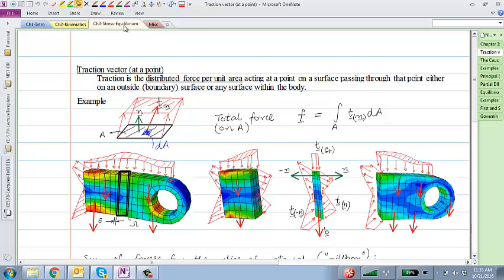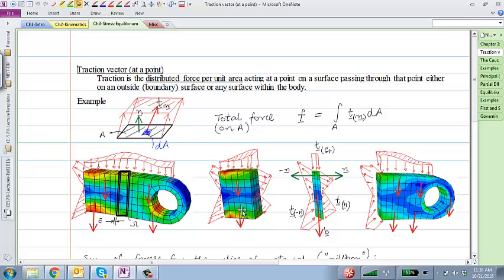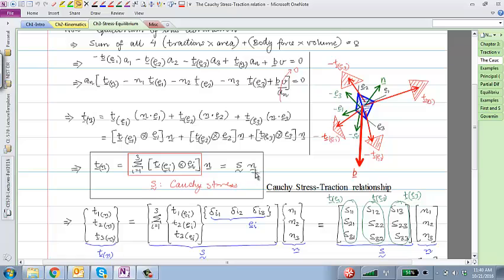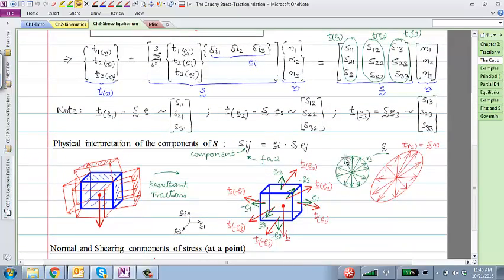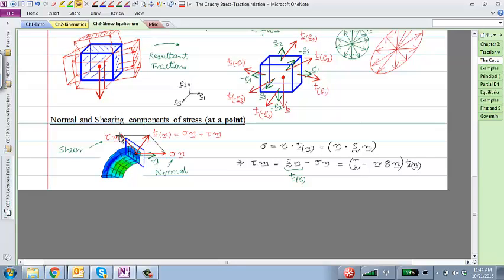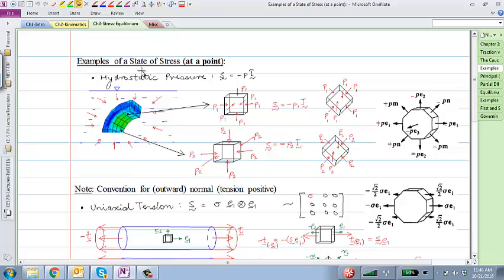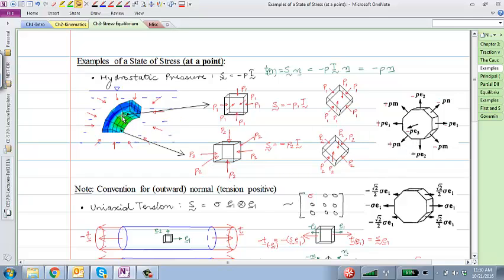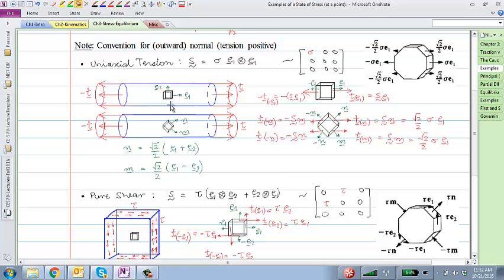CE570 Fall2016 Lec23